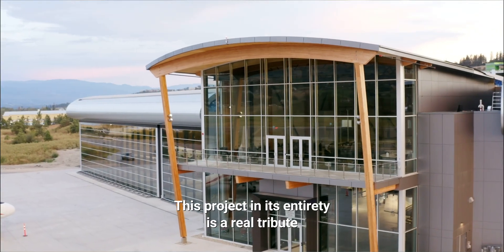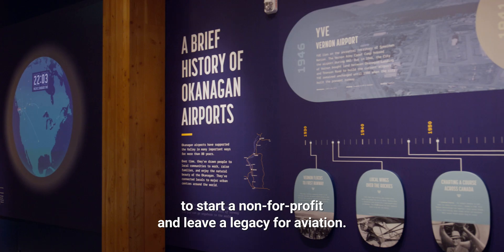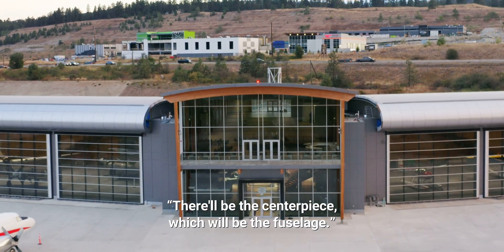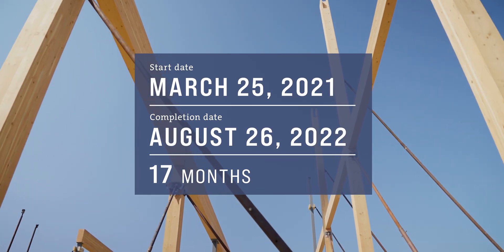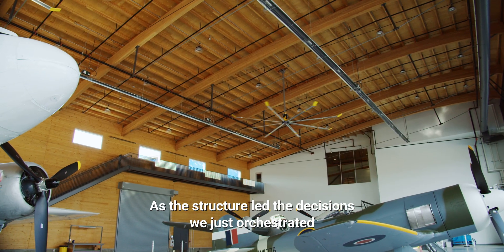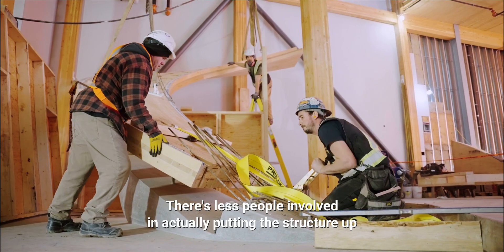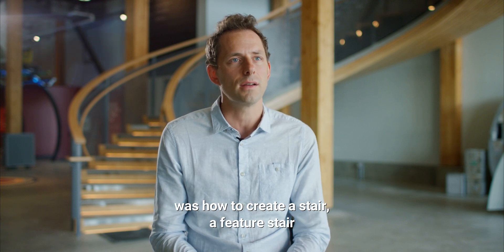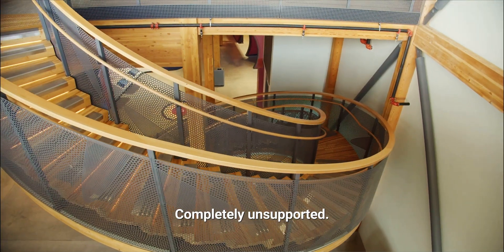KF Centre for Excellence - Okanagan Aerospace & Aviation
Technology meets tradition in this multipurpose aviation centre that draws inspiration from historic aircraft design and takes advantage of the latest in mass timber building systems. The KF Centre for Excellence is a magnificent example of what can be achieved by building with wood. This two-storey mass timber building features a "fuselage" central hub flanked by wing-shaped hangars and an incredibly unique doubly-curved CLT staircase. The team also drastically improved the overall construction timeline by using prefabrication.
Read more about the project and the teams involved at naturally:wood

Thumbnail Photo: KF Centre for Excellence | Credit: Shawn Talbot